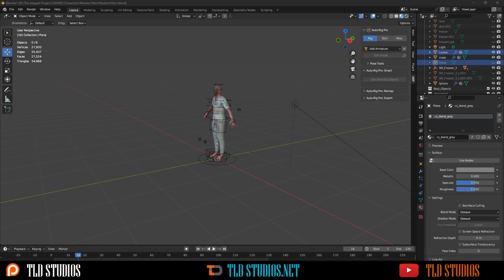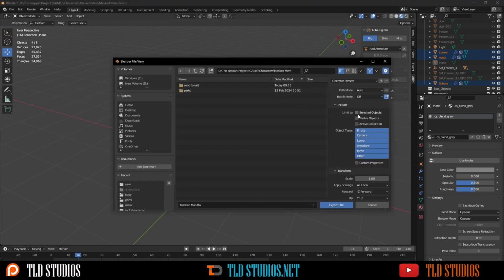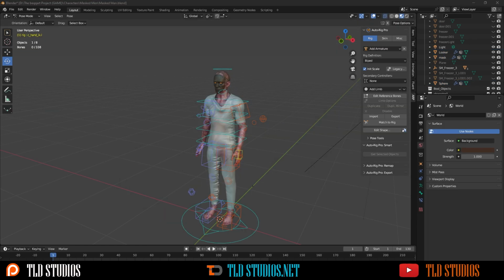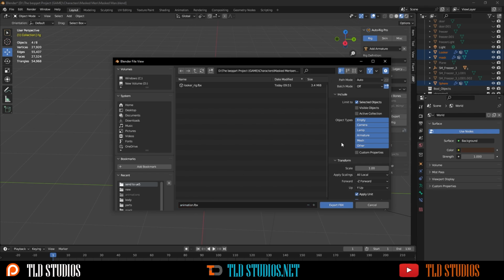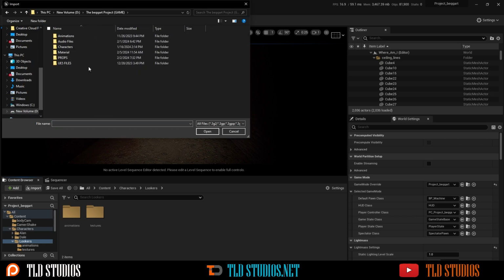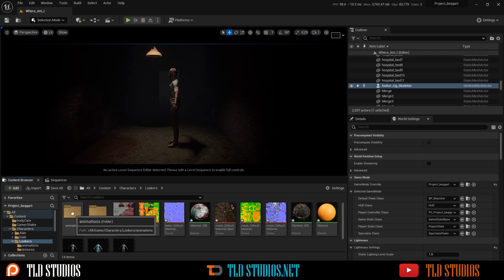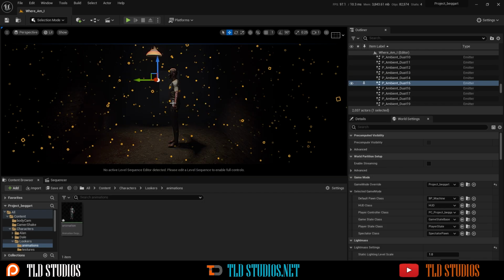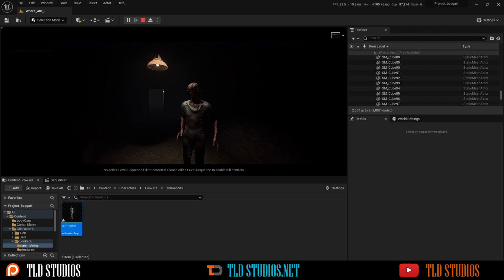How to Export Rig and Animation from Blender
How to Export Character Rig and Animation from Blender
This is a step-by-step tutorial to help anyone struggling to Export your rigs and animations from Blender to be imported in game engines like Unreal Engine 5, Unity, Godot, and more with only a few steps.